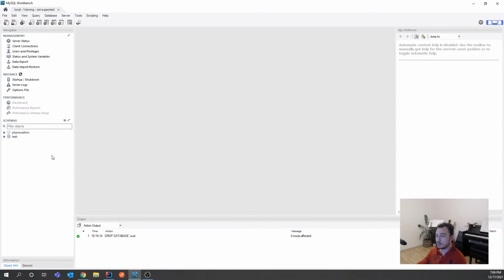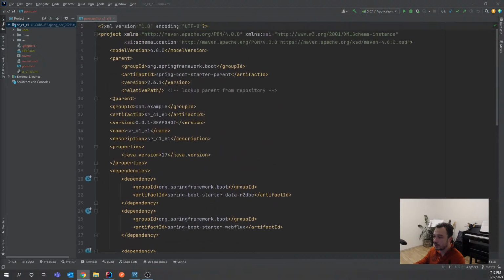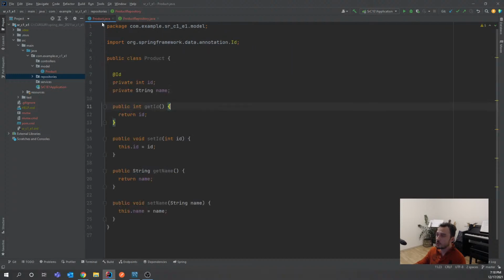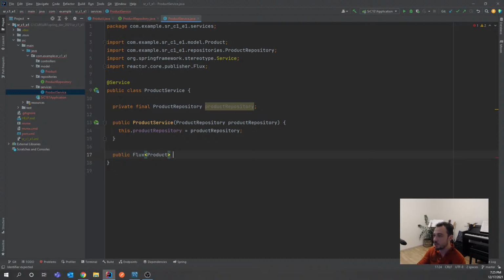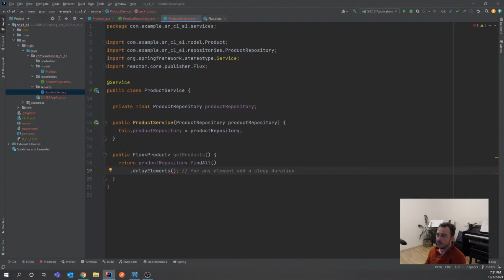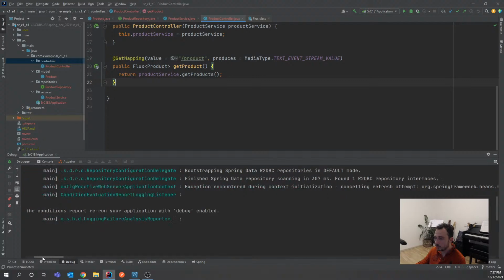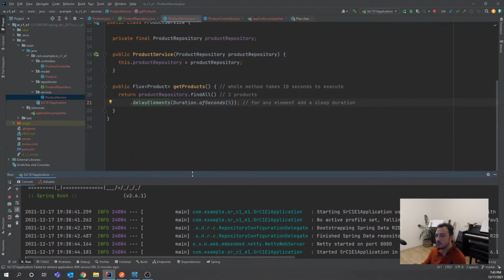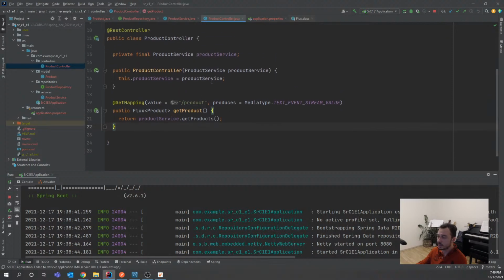Spring Reactive - Lesson 1 - Exposing a reactive REST endpoint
In this new series, we learn to build reactive apps with Spring and Spring Boot. We discuss:

- Implementing reactive REST endpoints
- Connecting reactively to a relational database using Spring Data
- Connecting reactively to non-relational database using Spring Data
- Many more